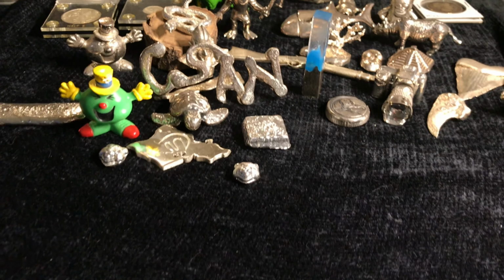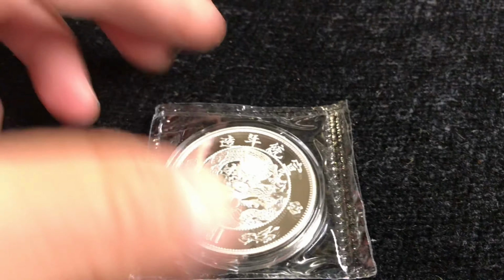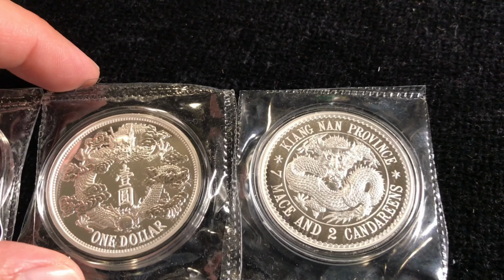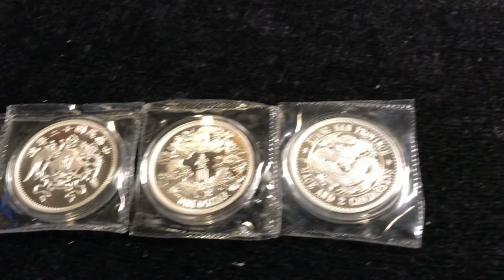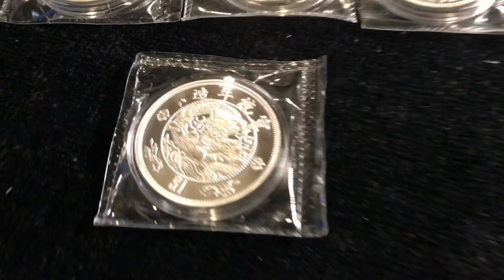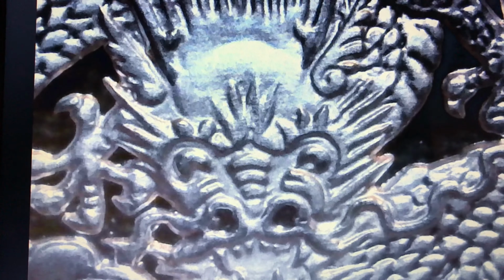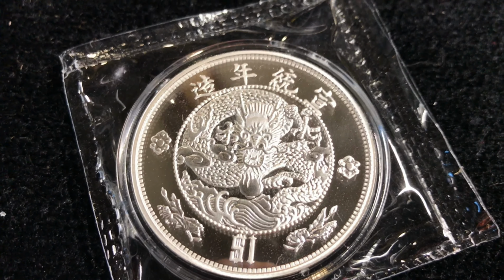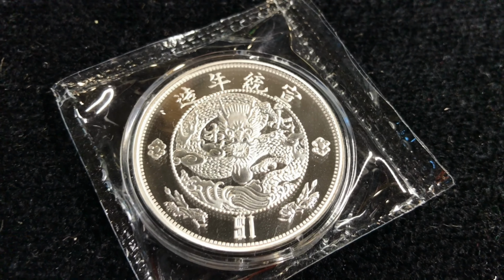2020 China 1 oz Silver Water Dragon Dollar Restrike (PU)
The sixth release in an eight coin series from APMEX and Shanghai Mint, the Water Dragon Dollar Restrike!

5,000 minted
1 oz .999 fine silver
~$32 at release